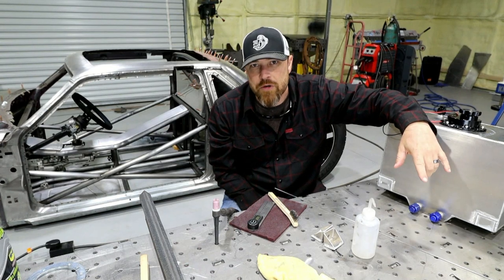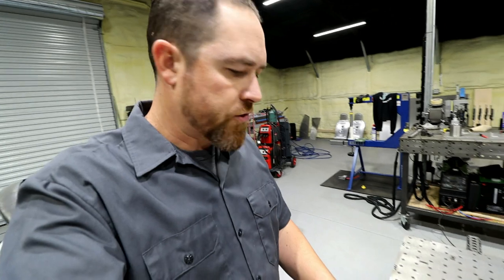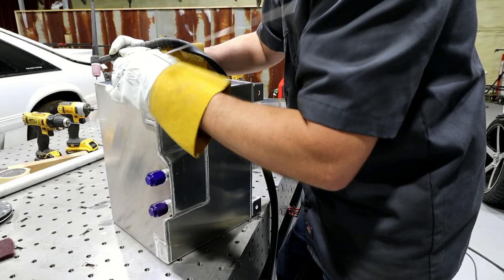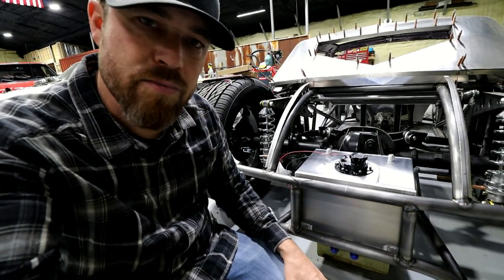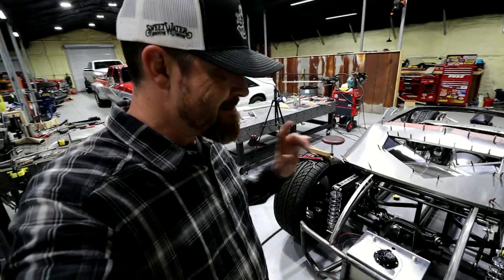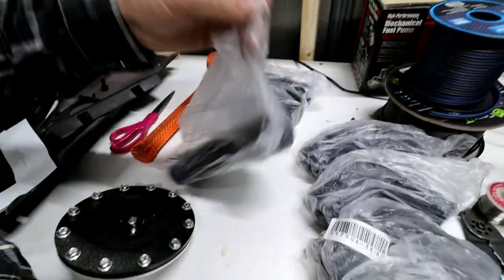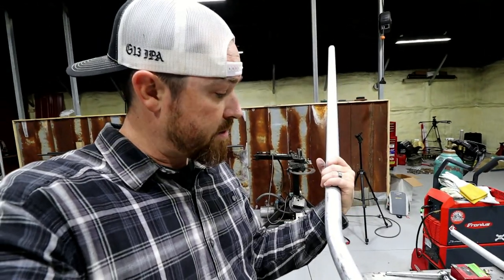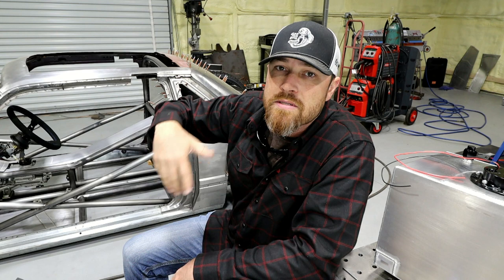Fuel Cell Mods for the Bibbster Fox-Body Build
On this episode of The Fab Forums I cut up a perfectly good fuel cell and TIG weld it back together the way I needed it to be. Oh and I also attempt to bend some 6061 T6 aluminum tubing in my roll bar bender.